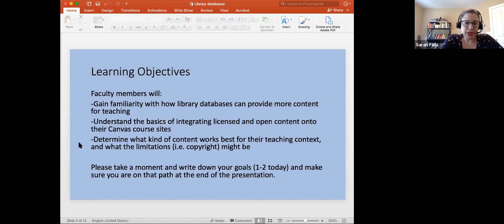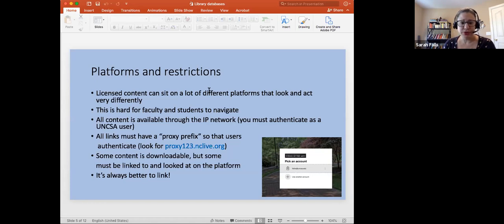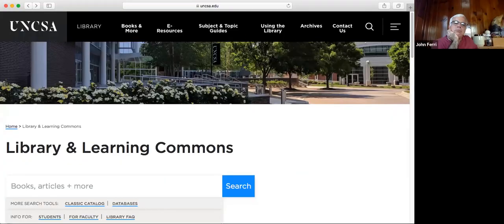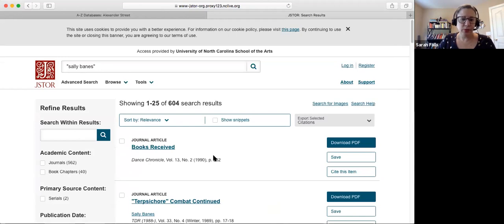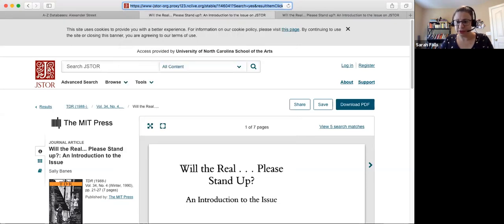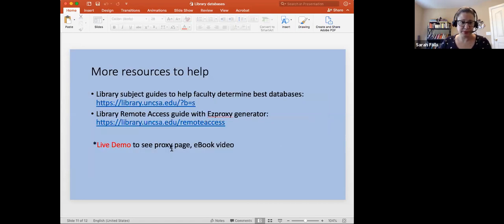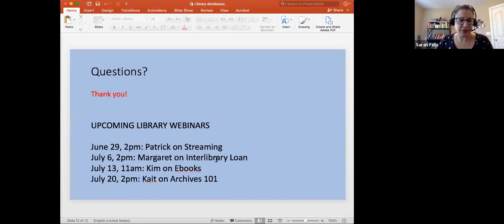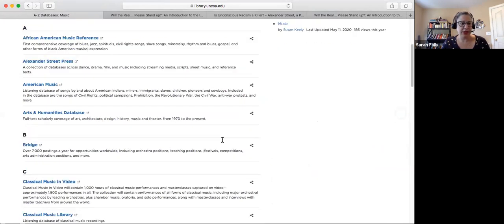Faculty Introduction to Library Databases (Recorded June 22, 2020)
This webinar covers the basics of using Library databases for supporting class content, particularly in an online context.